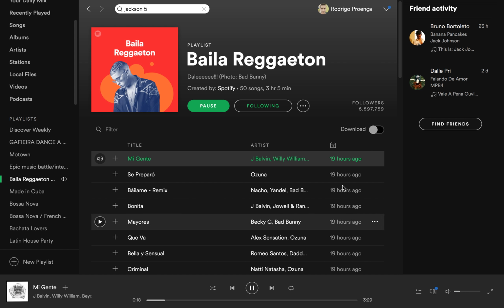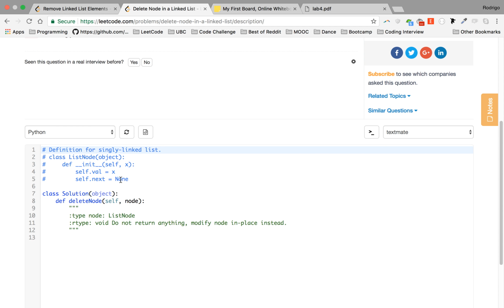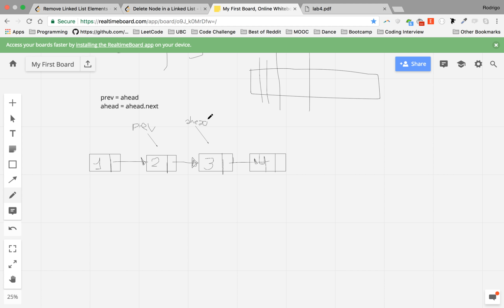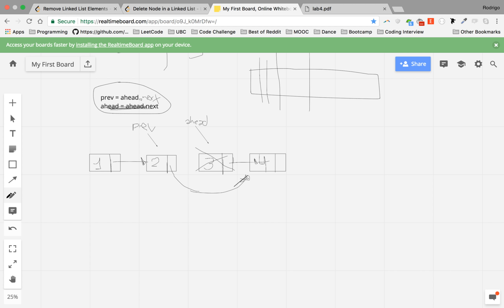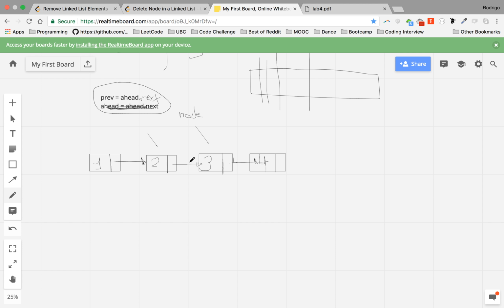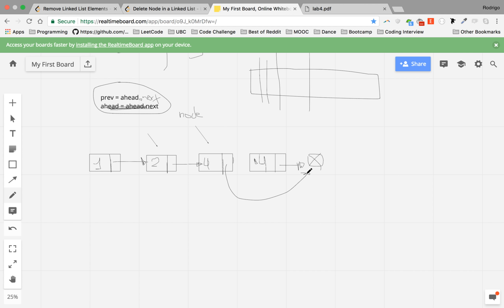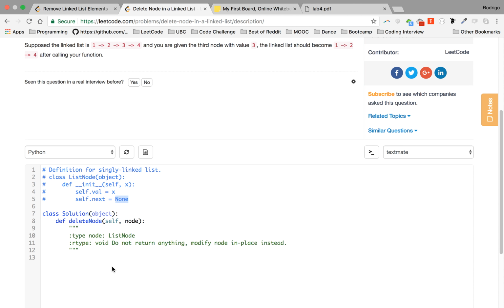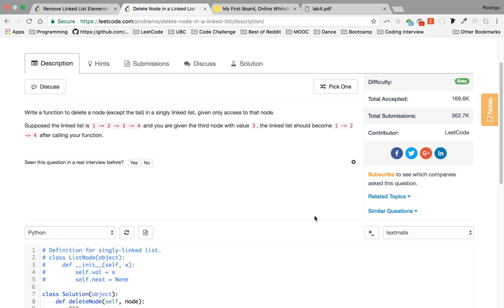Delete Node in a LinkedList